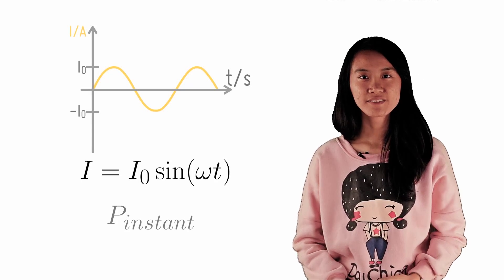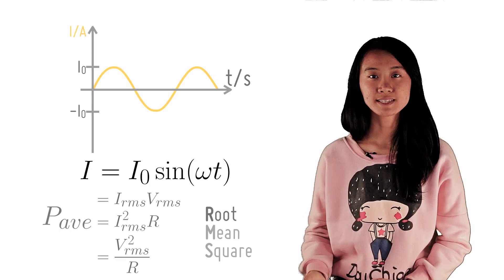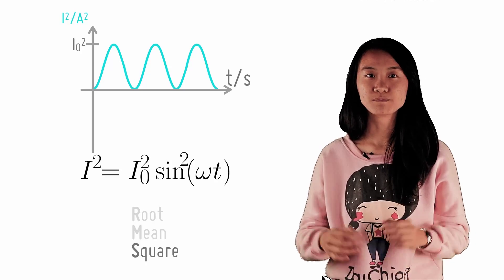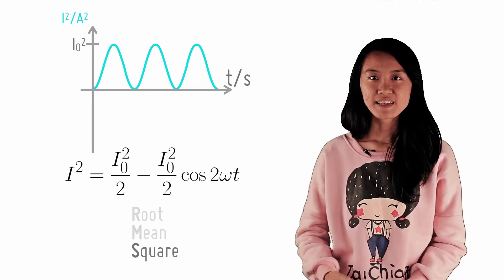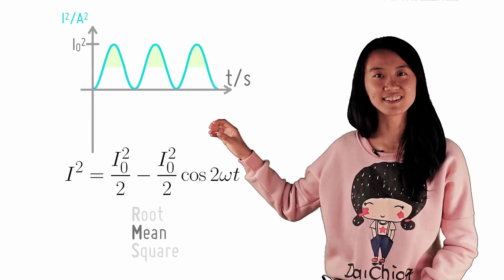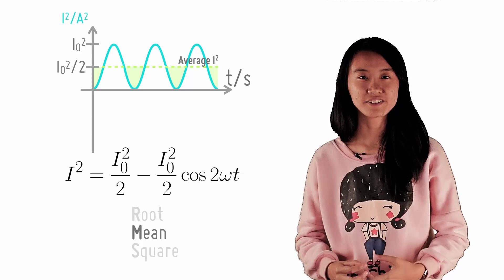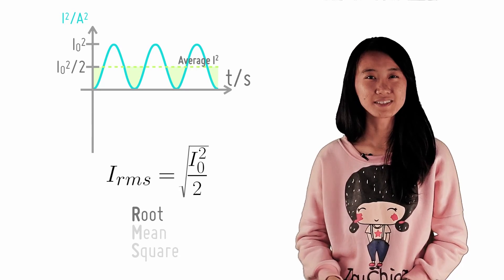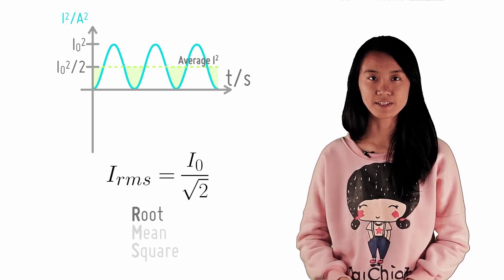3 4 RMS Current and Voltage of Sinusoidal AC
In this checkpoint, you will learn to derive the RMS current and voltage of a sinusoidal AC.